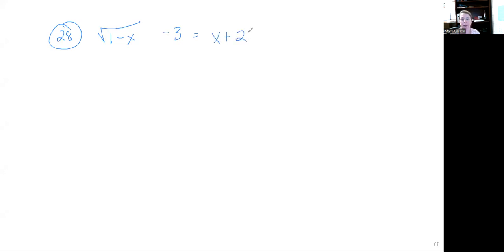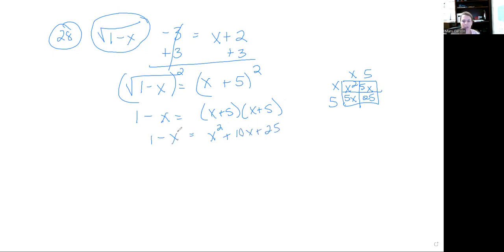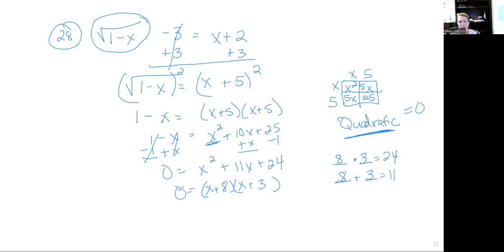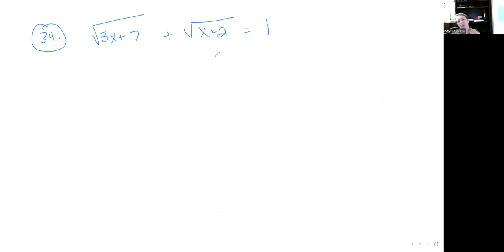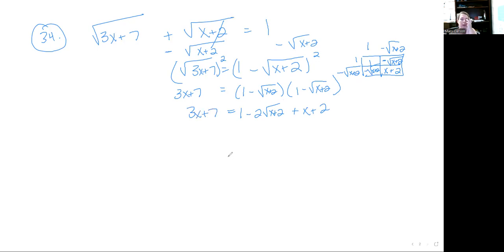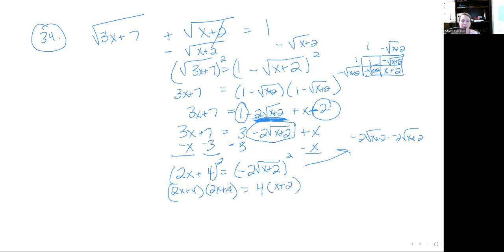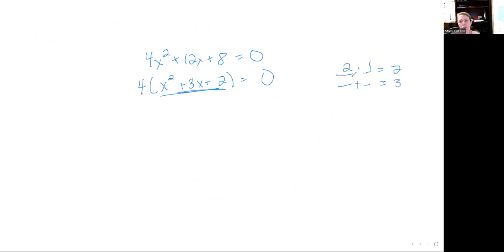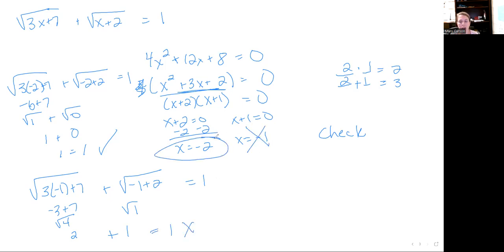pg 135 review questions for Sheridan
going over questions on pg 135 for Sheridan - Mat-001